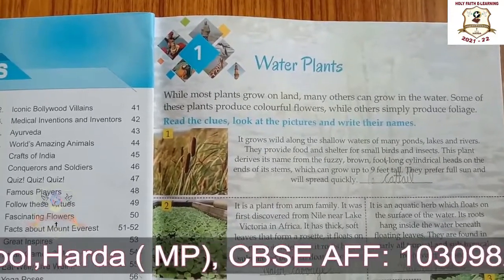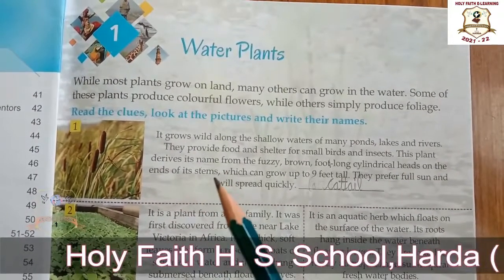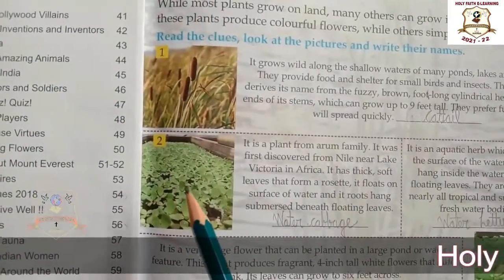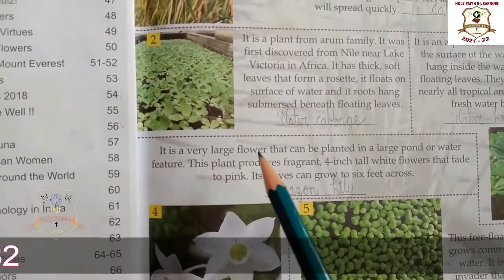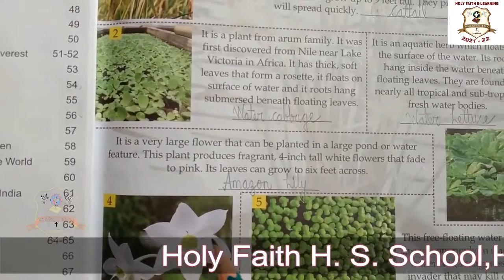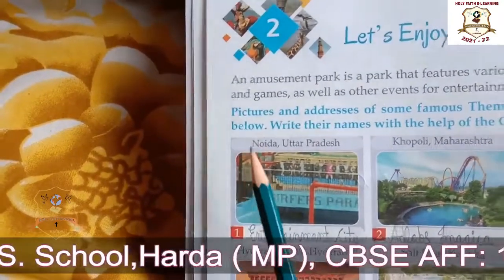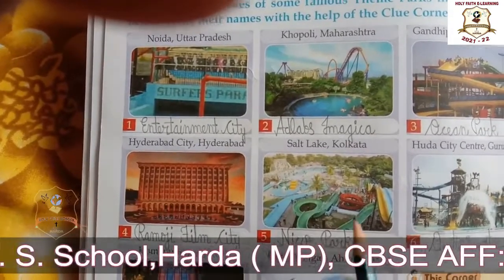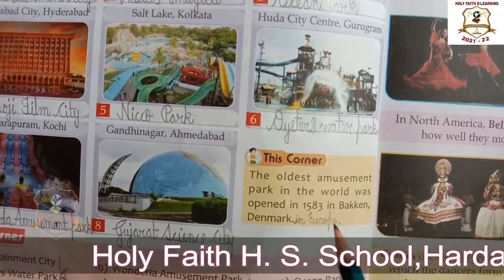CLASS VI GK